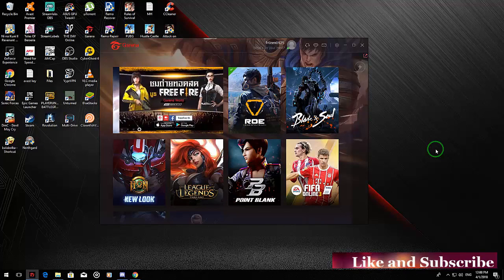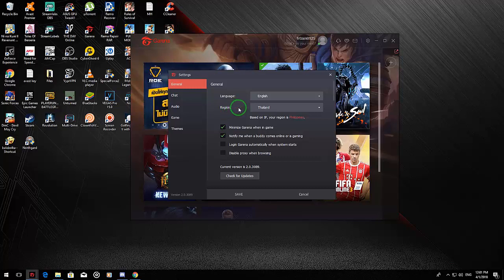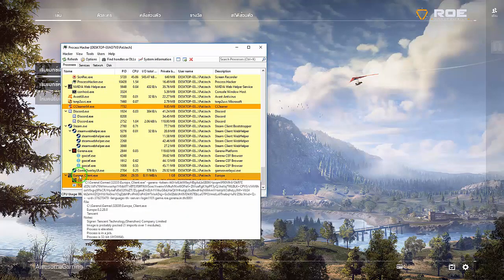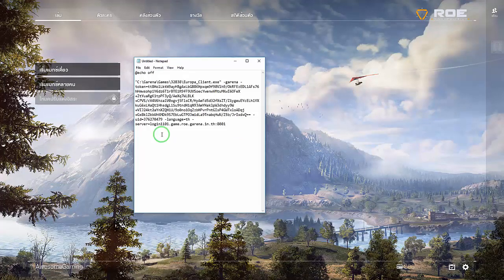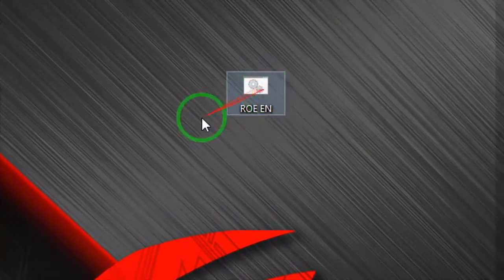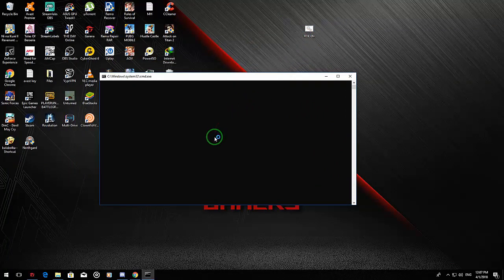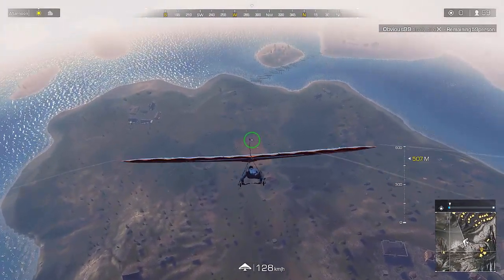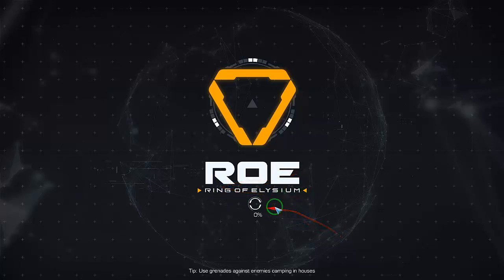How To Play Ring Of Elysium English Version!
You might want to donate click the link  below, thank you for support

© NCS releases are free to be used and monetised in user-generated content (UGC) made by independent content creators in video content on YouTube & Twitch, without the fear of copyright